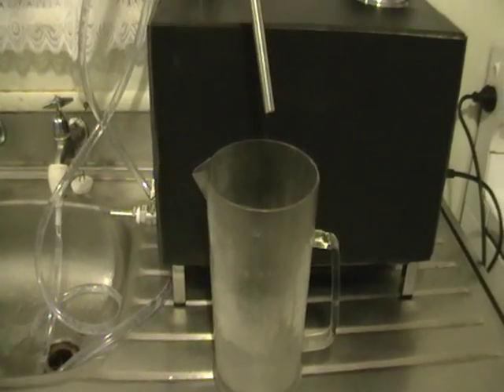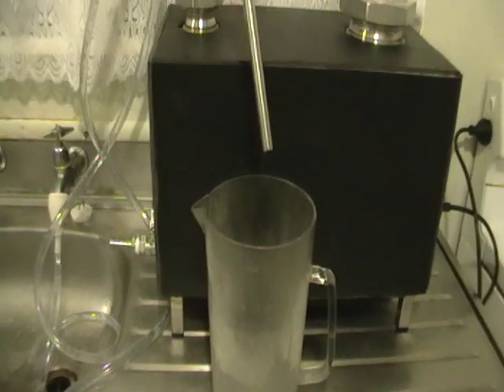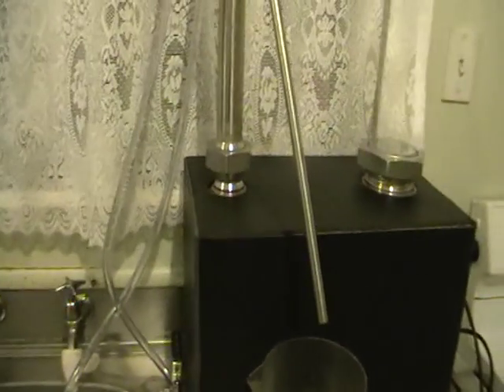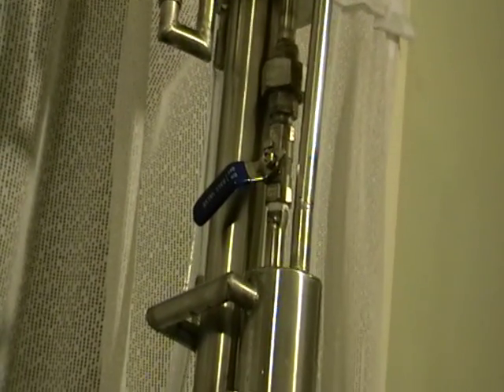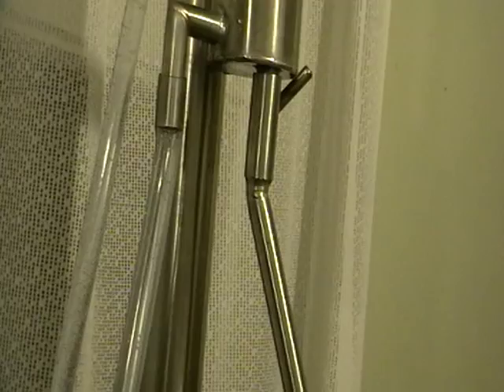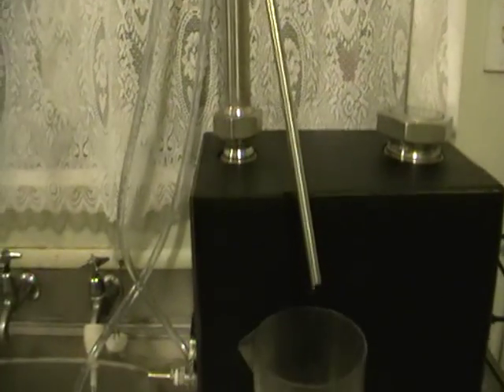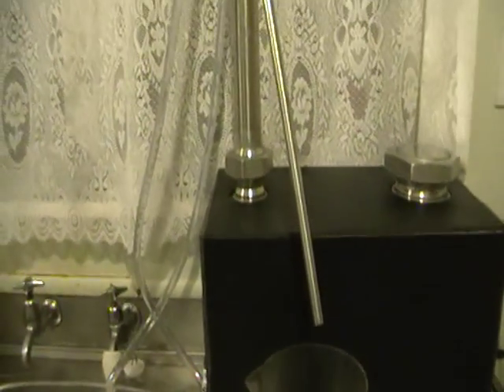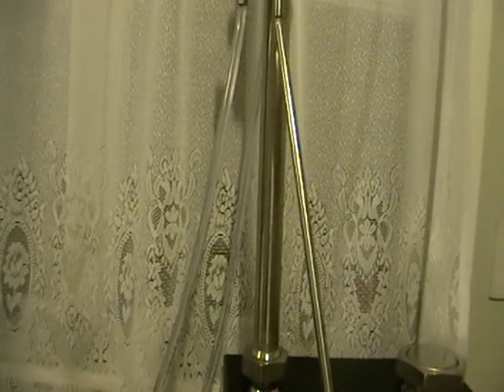Throw your pot still away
"Alex 25" the (fractional) reflux alcohol still was upgraded, and all plastic components - now replaced with stainless steel parts.